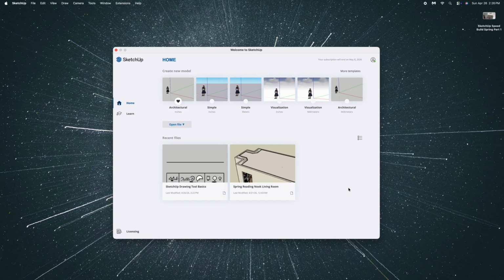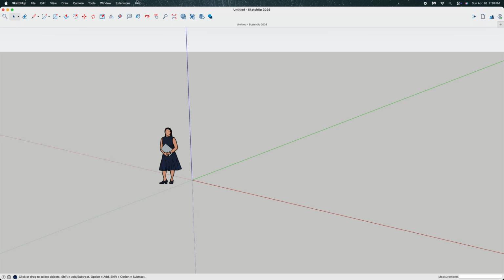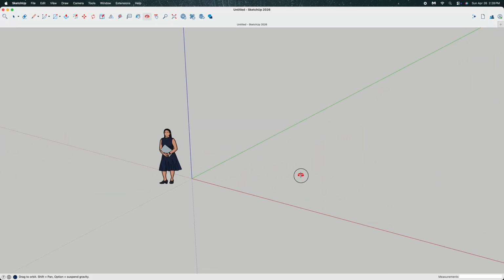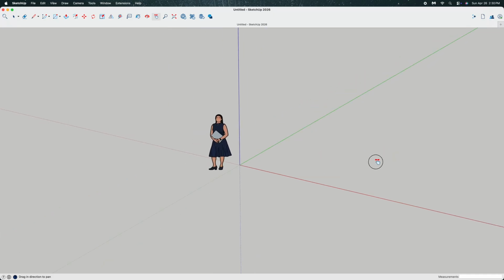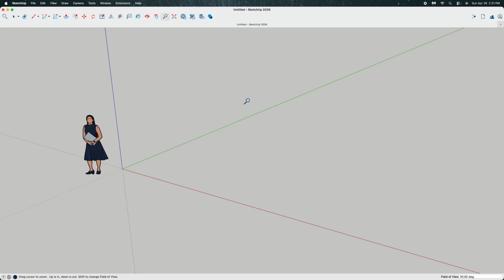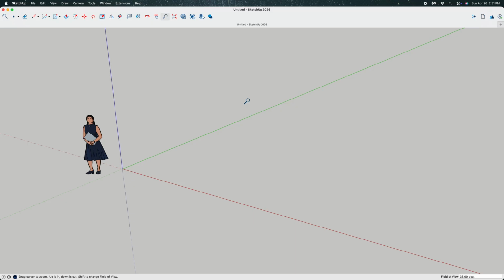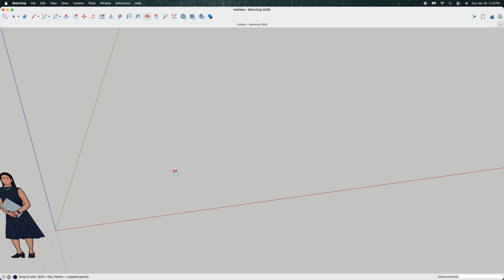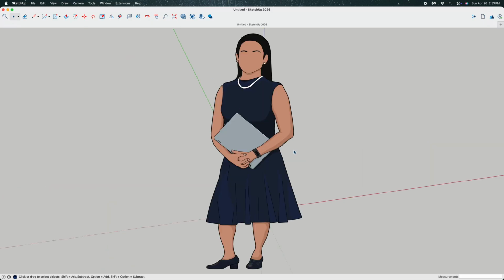SketchUp: The Basic Tools? ✨ Beginners Guide for Designers & Students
Welcome to Visu Designs fourth video in our SketchUp Academy Series!✨

In this video, our designer Sofi breaks down the basic tools you’ll use in SketchUp to model like a Pro!

In this video we cover:

✨ The Orbit, Pan, & Zoom Tool with their Keyboard shortcuts

✨ Go over the different standard and perspective views

✨ Go over the use of look around & how to use these tools without a mouse

If you've been curious about 3D modeling or want to start designing your own spaces, this is the perfect place for you to get started.

This series is perfect for:

✨ Beginner learning SketchUp
✨ Interior Design Students
✨ Creatives & Content Creators
✨ Design Professionals that are looking to level up their skills

✨Anyone Interested In 3D modeling!

We will be posting tutorial videos in this SketchUp
If you want to watch other videos in this series, you can check out our SketchUp Academy Playlist on our channel and bookmark it so you don't miss any future videos!

Tools & Topics covered in this video:

✨SketchUp Basics, 3D Modeling, Beginner Design Tools, Interior Design Software, & SketchUp's Interface.

Video Chapters:
0:00 Intro
0:53 Orbit, Pan & Zoom
1:21 Standard Views
2:00 Outro

Don't Forget to:
💬 Comment what you want to learn next on this channel!